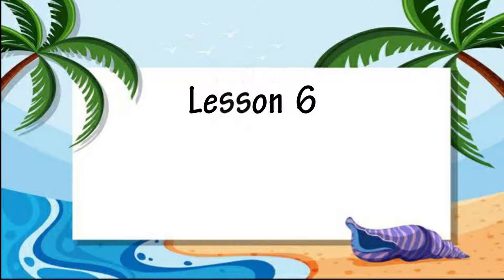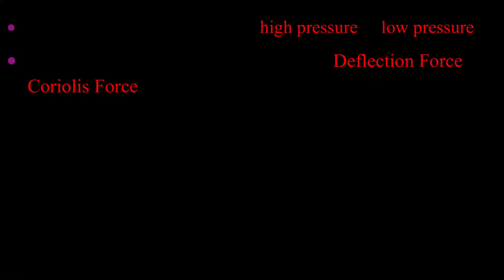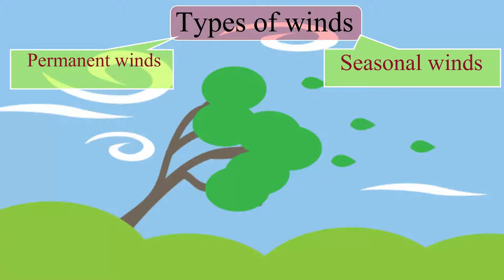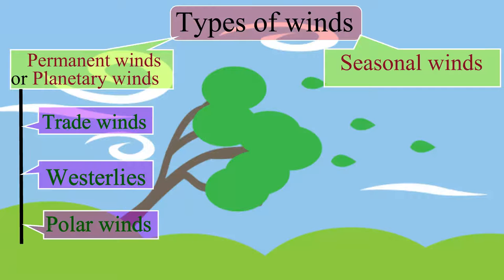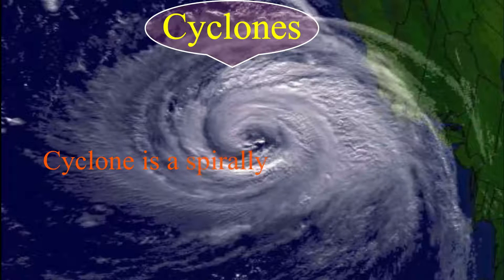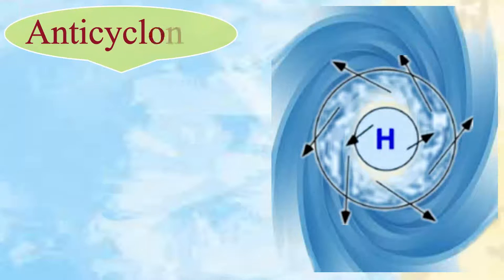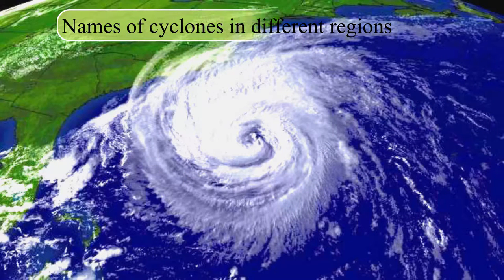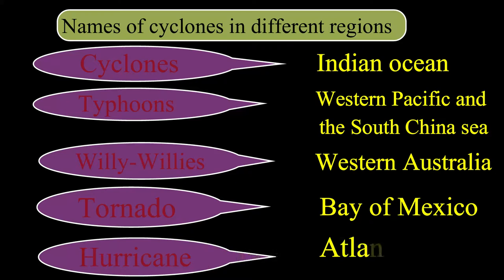Geography Class 7 Lesson 6 Movement Of The Winds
Class 7
Lesson 5
Uttar Pradesh Basic Shiksha Parishad Books
THE EARTH AND OUR LIVES
Elti